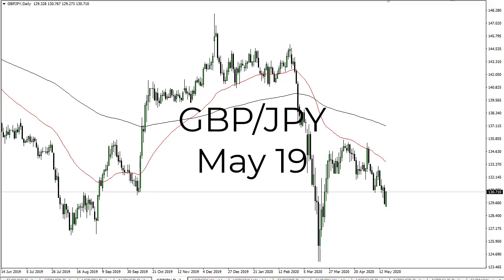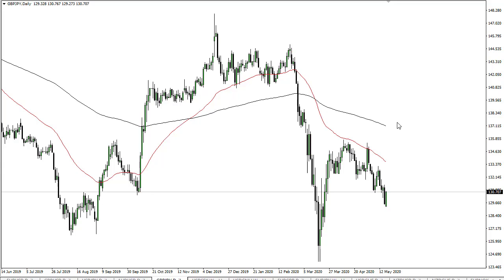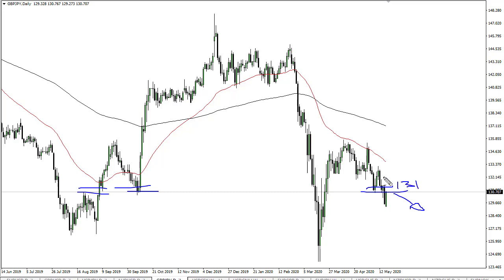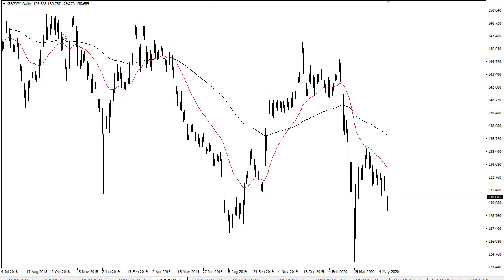GBP/JPY Technical Analysis for May 19, 2020 by FXEmpire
The British pound has rallied a bit during the trading session on Monday, reaching towards the ¥131 level to trying to wipe out the candlestick from the Friday session. At this point, we are testing significant resistance.